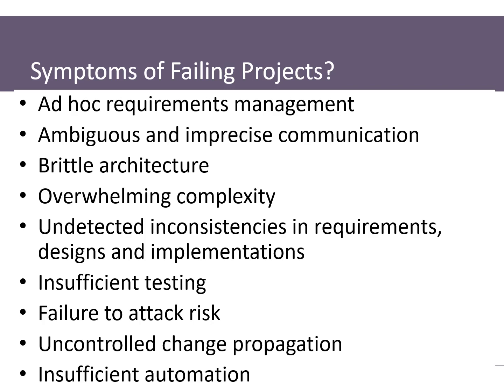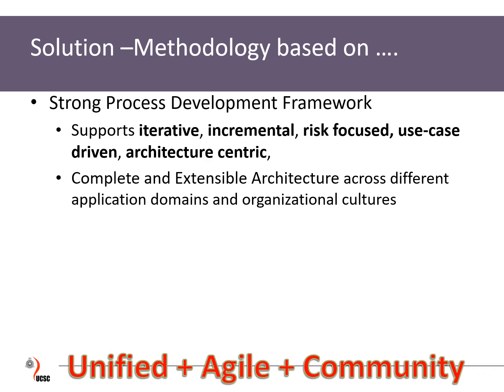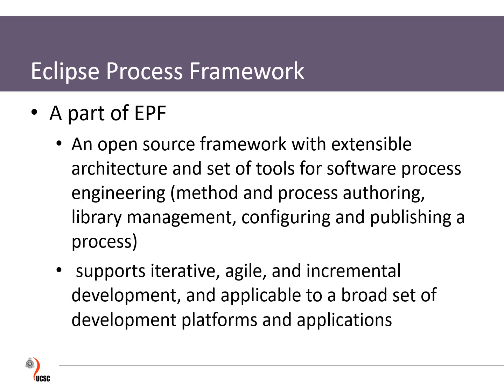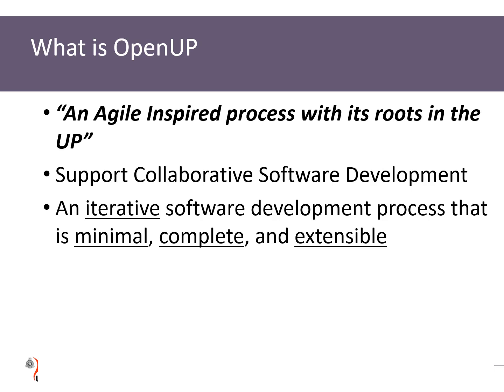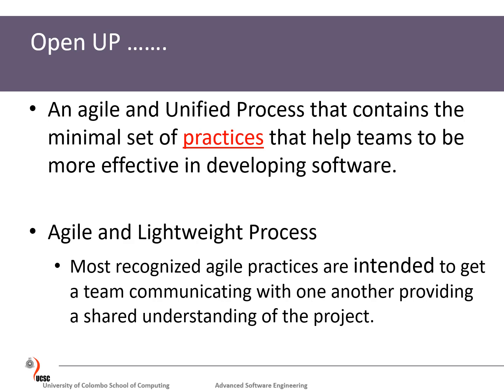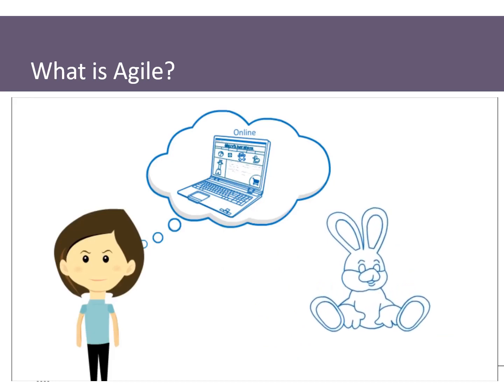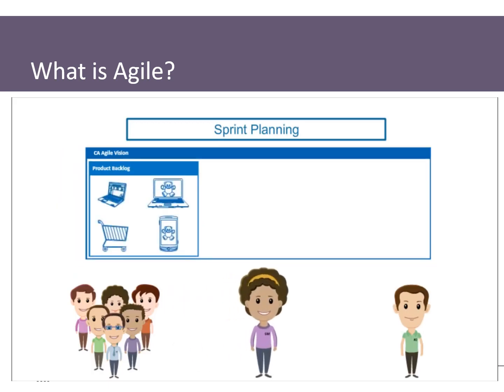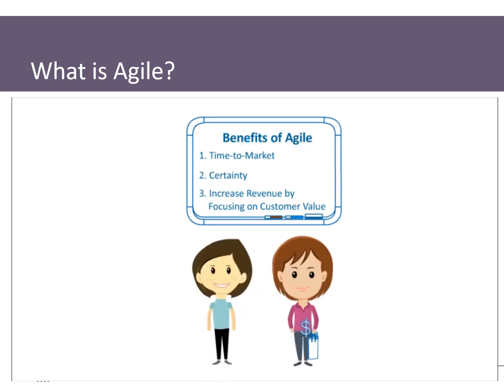Epf Openup P1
OpenUP Video Lecture - Part 1,

In this section, we discuss the introduction of OpenUp and how it is related to Eclipse Process Framework